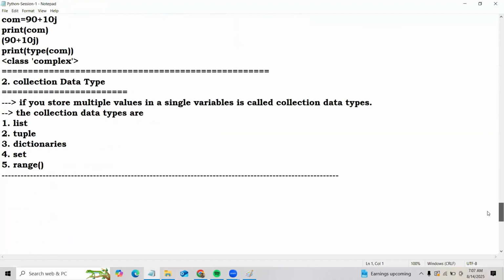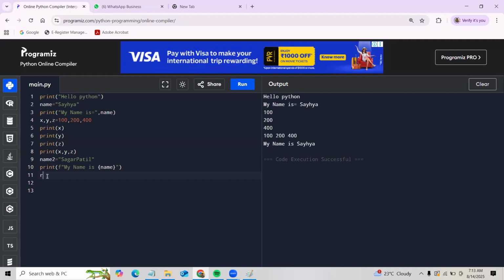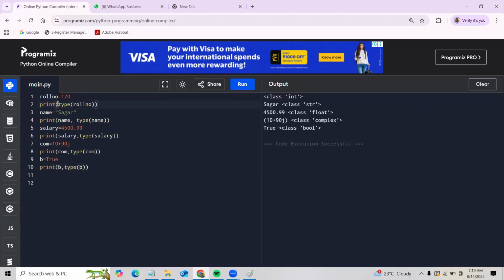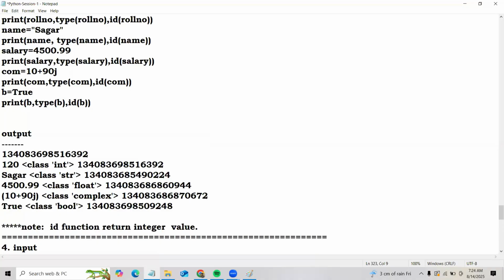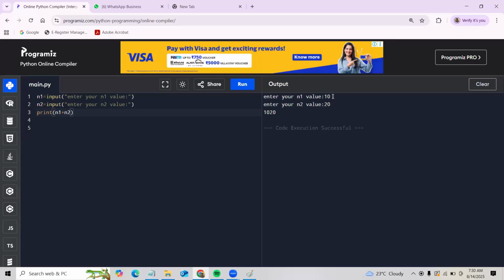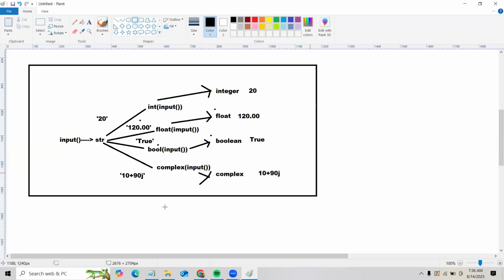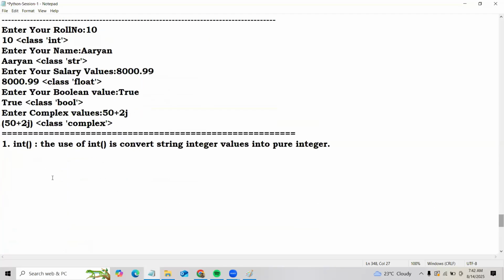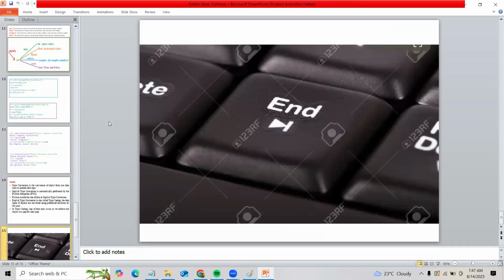Data Analyst Class 02 | Python Input Fuctions | Data Analyst Tutorial for Beginners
📊 Data Analyst Class 02 – Python Input Functions 🐍
Continue your Data Analyst journey with this beginner-friendly Python tutorial! 🚀

🎯 In this session, you will learn:
✅ What is an Input Function in Python
✅ How to take user input in different formats
✅ Practical examples for data analysis

💡 Perfect for freshers, upskillers & career switchers starting their Data Analytics with Python journey.

📌 Watch • Learn • Practice • Grow

Pega
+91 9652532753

Devops
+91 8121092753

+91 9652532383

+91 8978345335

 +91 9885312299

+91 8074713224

Regards,
Harsha Trainings,
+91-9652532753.